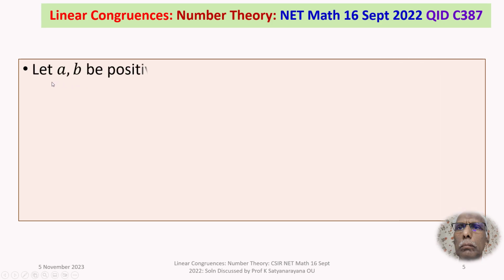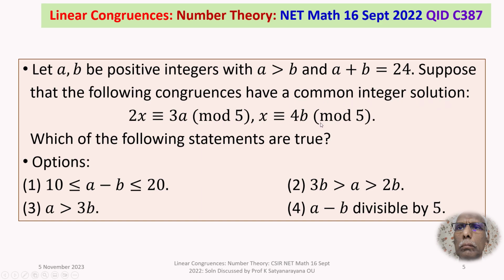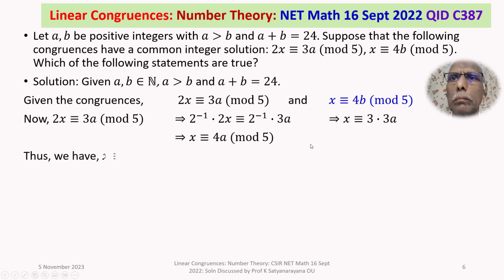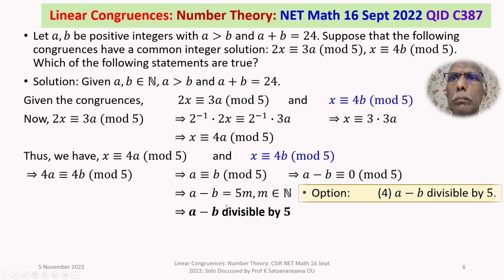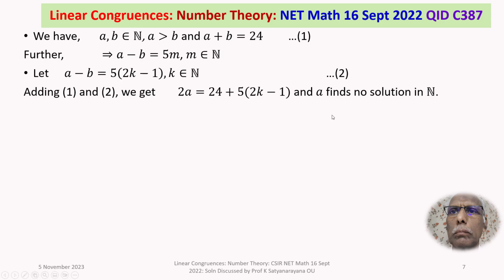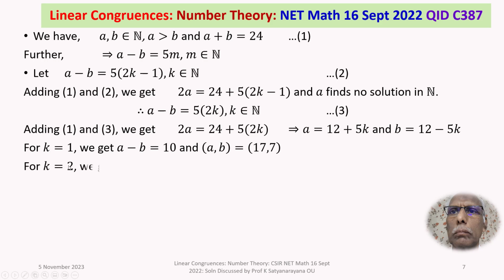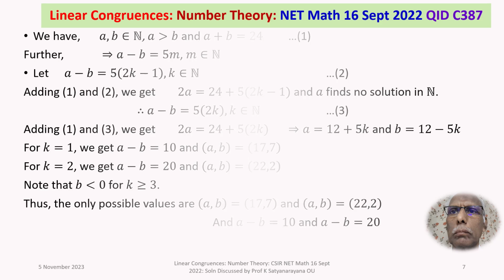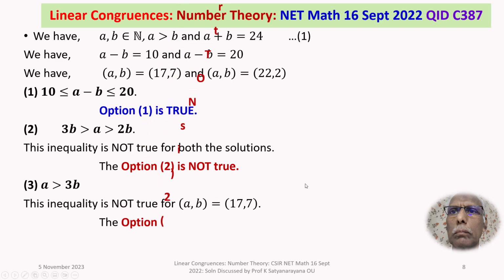Linear Congruences: Number Theory: CSIR NET Math 16 Sept 2022: Soln Discd by Prof K Satyanarayana OU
The solution of a problem from the section Algebra/Number Theory, that appeared in CSIR NET held on 16 Sept 2022, is discussed in detail.
The problem is related to congruences in Number Theory.